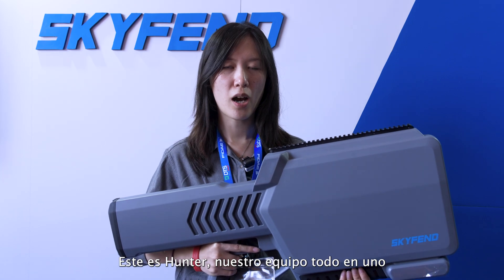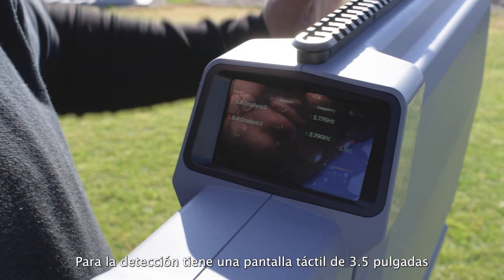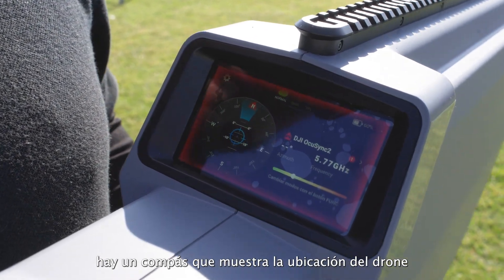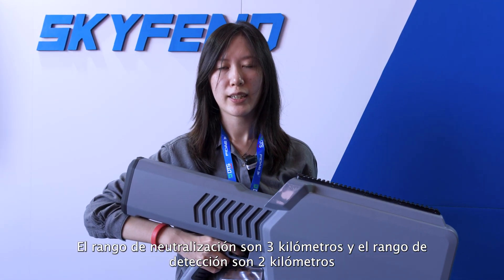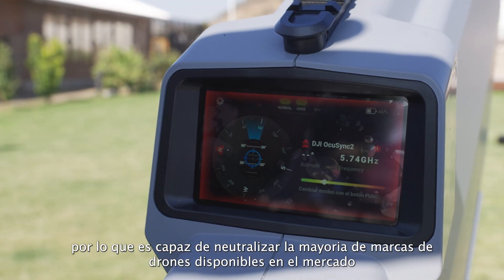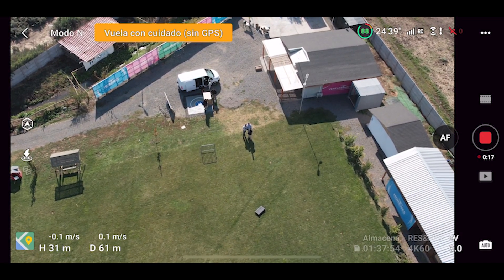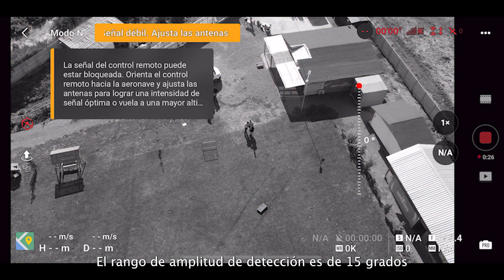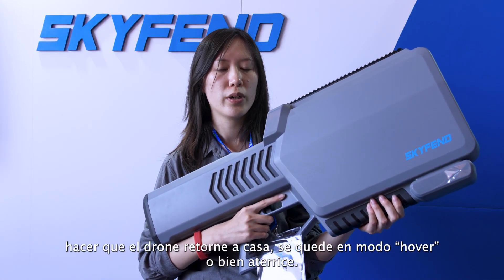¡Arma anti drones en Chile!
¡Estamos emocionados de compartir nuestra última prueba de campo del innovador Hunter de SkyFend! 🚁🔍

En heliboss siempre estamos a la vanguardia en tecnología de drones y seguridad. Durante esta prueba, el Hunter de Skyfend demostró su capacidad para detectar, identificar y neutralizar amenazas de drones con precisión y eficiencia.
Su diseño compacto y su interfaz intuitiva lo hacen ideal para diversos escenarios, desde la seguridad en eventos hasta la protección de infraestructuras críticas.

Vean en acción cómo el Hunter detecta y mitiga drones en tiempo real, asegurando un entorno seguro y controlado. ¡La tecnología anti-drone más avanzada está aquí!

🔹 Cobertura de 360 grados: Detección omnidireccional hasta 2 km.
🔹 Interfaz de usuario amigable: Pantalla táctil de alta resolución.
🔹 Jamming efectivo: Neutraliza drones a distancias de hasta 3 km.